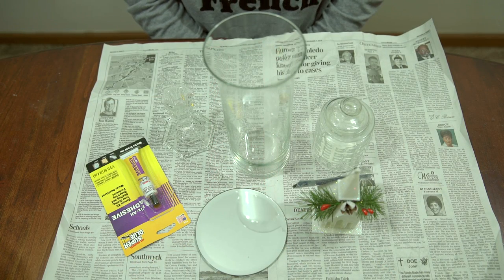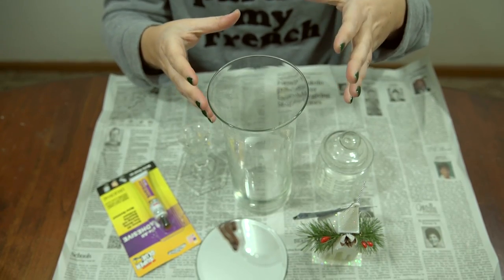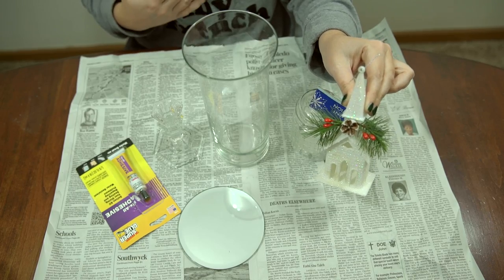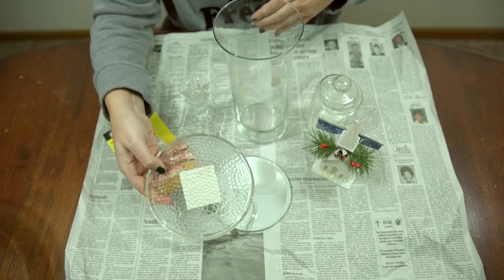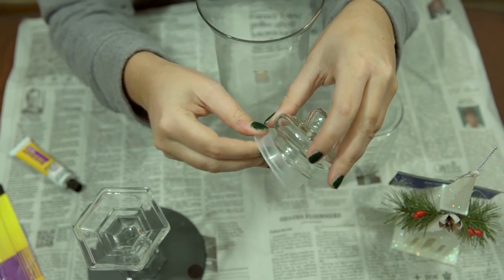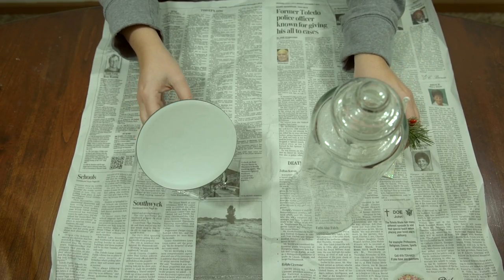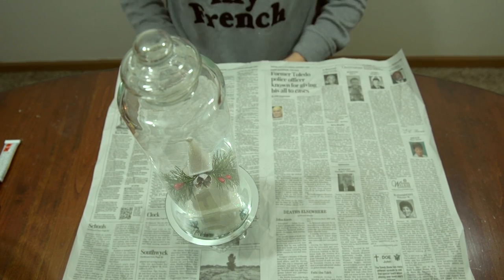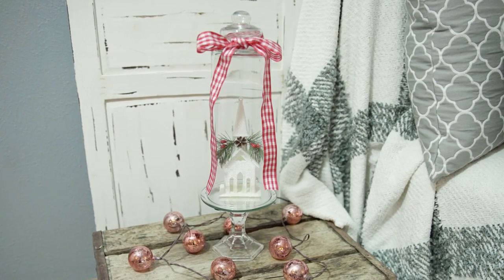Dollar Tree DIY Apothecary / Cloche Jar | *all* supplies from dollar tree!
Happy DIY Season!

This is the video I saw where Pixie Dust Housewife recommends the glue from the DT
^And I have to say, this glue is the bomb!

Instagram: @eclectic_kristen (daily fashion posts)